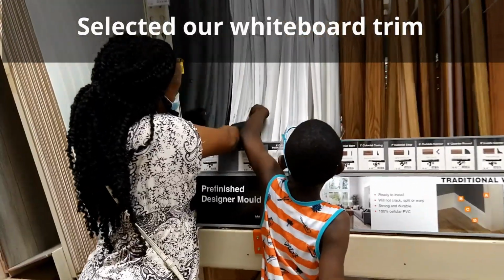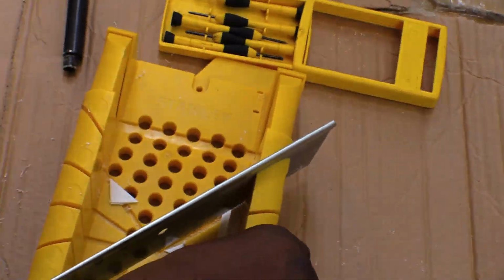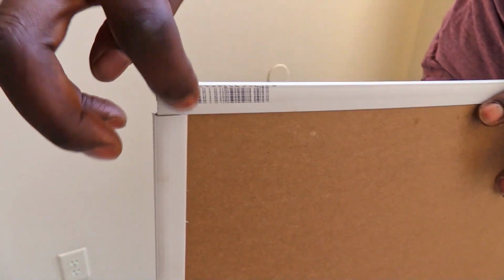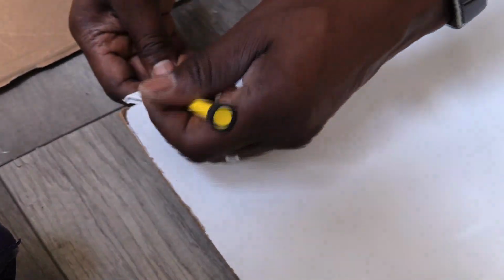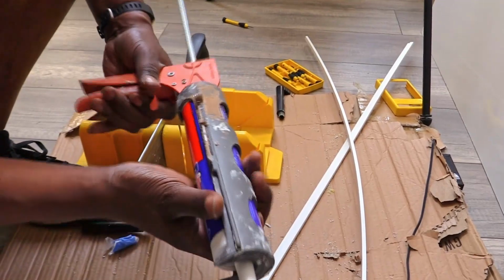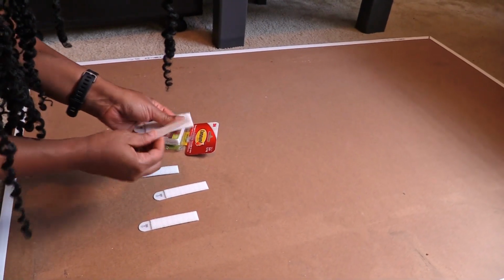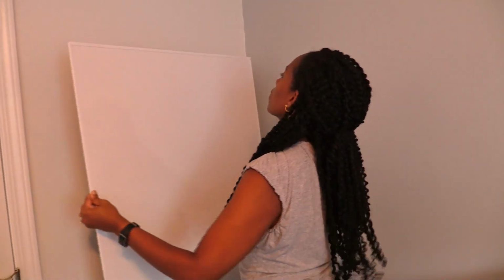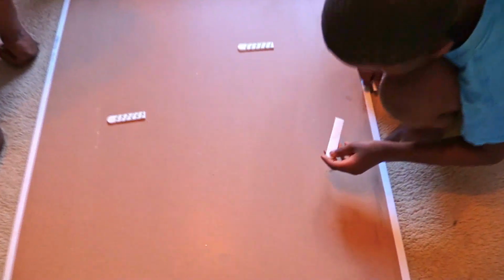BEGINNER Dry Erase Whiteboard DIY under $30 | How To DIY | DIY Power Couple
BEGINNER Dry Erase Whiteboard DIY under $30 | How To DIY @DIYPowerCouple

See how we created our big dry erase whiteboards for under $30! This easy, budget-friendly DIY was the perfect addition for our kids' remote/digital classroom.  We used mounting hanging strips instead of nails.  You can use this DIY to customize your home office, children's playroom or  fun creative space with a dry erase board.  Hope this video sparks imagination for your next DIY project!!

Timestamp Chapters
0:00 - Intro
0:53 - Selecting whiteboard at Home Depot
1:09 - Cutting the whiteboards
1:24 - Selecting moulding trim for the whiteboards
1:43 - Selecting mounting hanging strips for the whiteboards
2:18 - Cutting the whiteboard trim with miter box & saw
3:21 - Our whiteboard framing challenge
4:18 - Gluing whiteboard trim corners
5:17 - Preparing wall space for whiteboard
5:26 - Applying mounting hanging strips on whiteboards
7:51 - Whiteboard DIY supply list and cost breakdown

Hope you enjoy and we look forward to connecting with you!

Thanks again for watching and remember...You can DIY too!